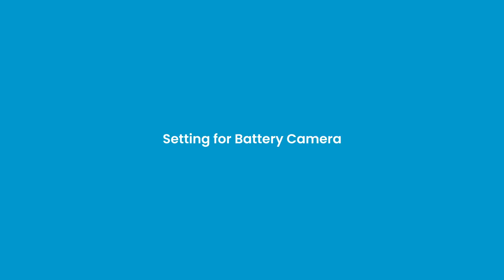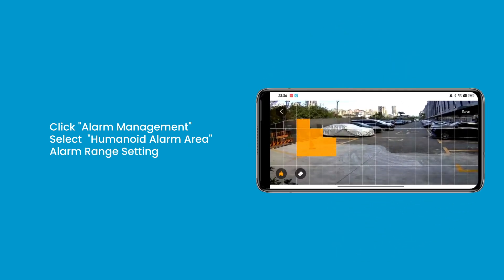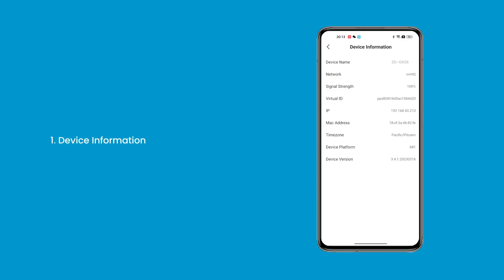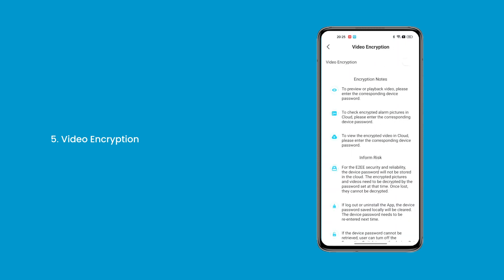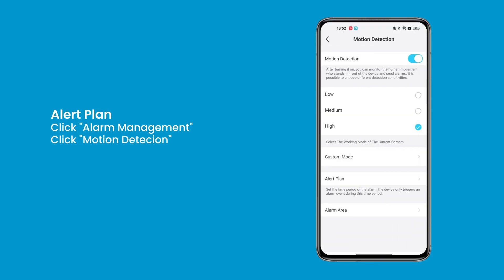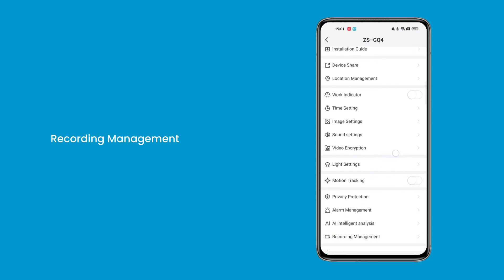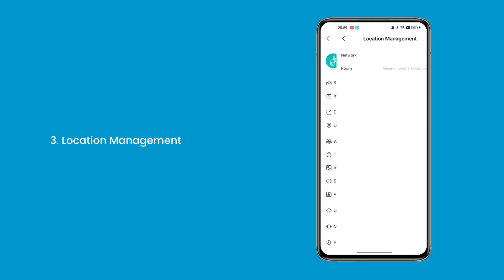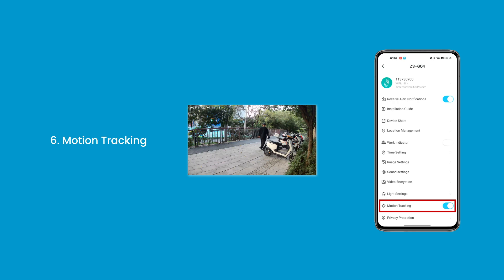Quickly Grasp the Setting Features of ieGeek Cam App | For Battery Camera & Wired Camera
This video guides you through a quick overview of the ieGeek Cam app's settings, helping you swiftly navigate and utilize the various features of ieGeek Cam. Please note that settings may vary for battery cameras and wired cameras. Watch the first half for a setting guide on our battery cameras and the second half for a tutorial on our awired cameras. Tailor your viewing experience based on your needs.

0:00  Intro
0:27 Setting for Battery Camera
Part 1 Common Settings Issues in Apps: Answers and Solutions
0:38  Quick Setting
0:53 Alarm Plan Setting
1:10 Humanoid Alarm Area Setting
1:29 SD Card Management
1:33 Cloud Storage Management
1:38 Recording Management
1:46 Cloud Storage Service
Part 2  App Settings Page Overview
2:05 Device Information
2:12 Device Share
2:28 Location Management
2:37 Work Indicator
2:49 Video Encryption
3:05 Battery Management
3:15 Setting for Wired Camera
3:25 Quick Setting
3:41 Alarm Plan Setting
4:00 Humanoid Alarm Area Setting
4:23 SD Card Management
4:28 Cloud Storage Management
4:33 Recording Management
4:38 Cloud Storage Service
4:57 Device Information
5:05 Device Share
5:20 Location Management
5:30 Work Indicator
5:42 Video Encryption
5:59 Motion Tracking